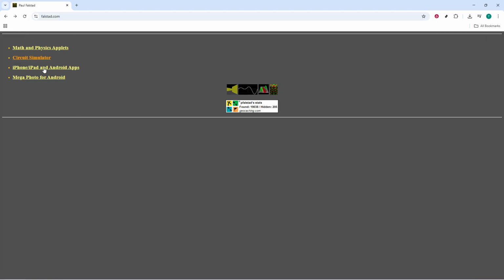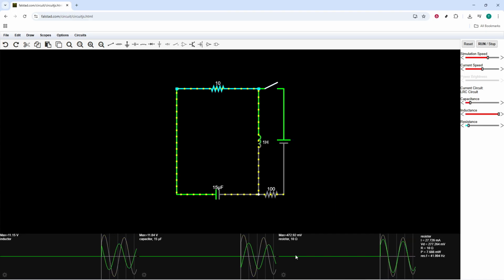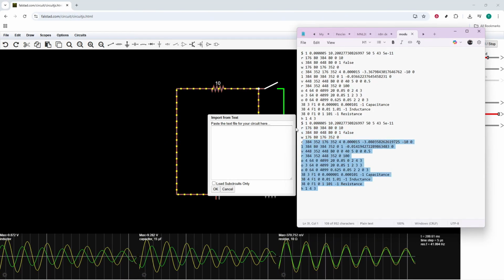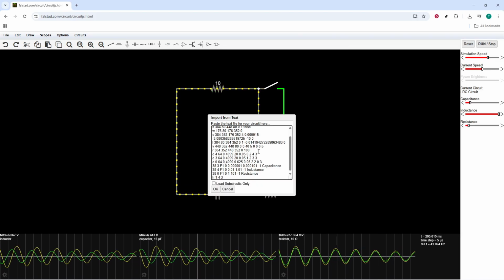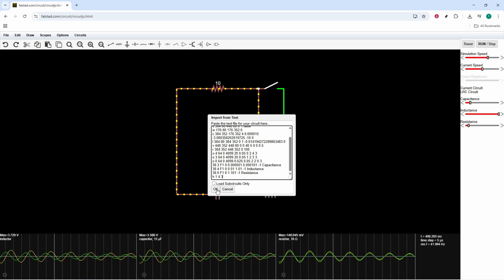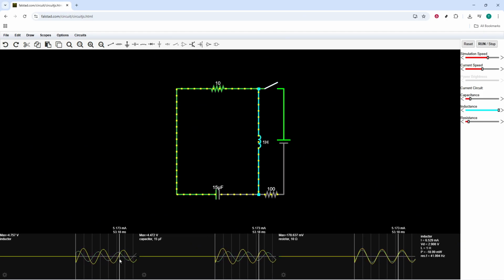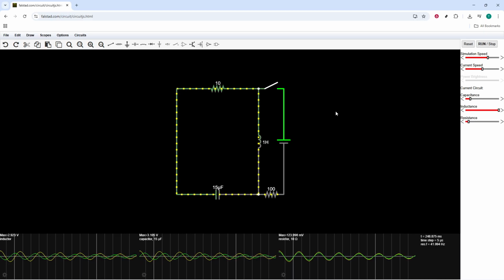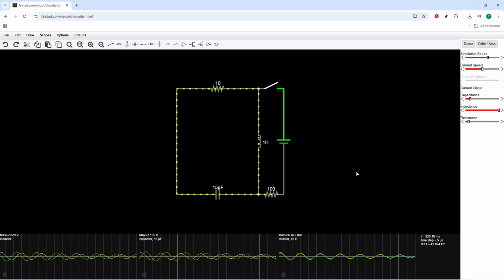How To Import Circuit In Falstad (Full Guide)